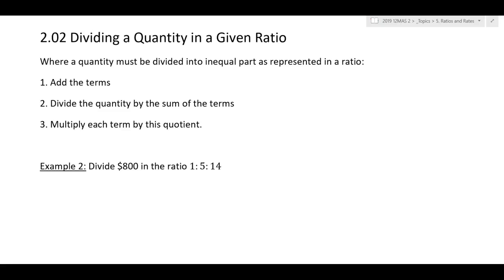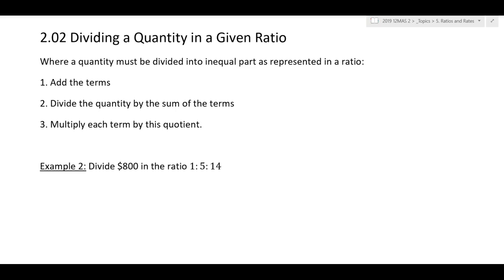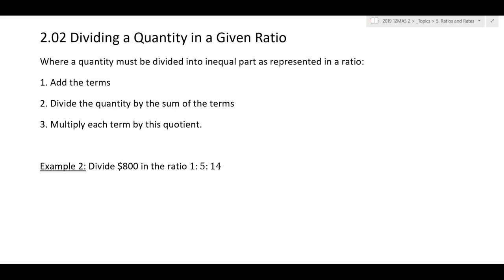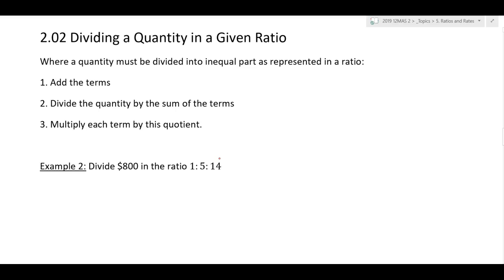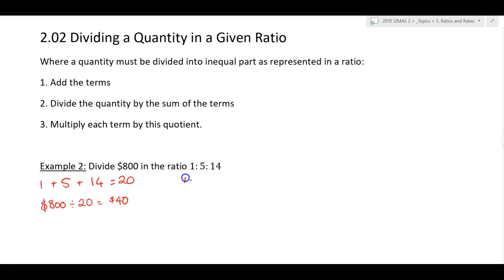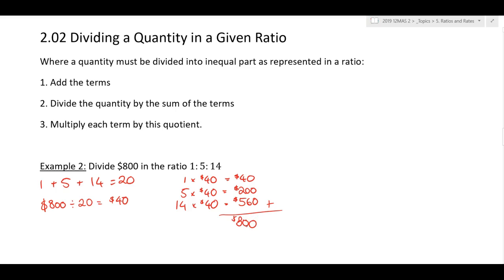2020 12MAS2 4 2.02: Dividing a Quantity in a Given Ratio